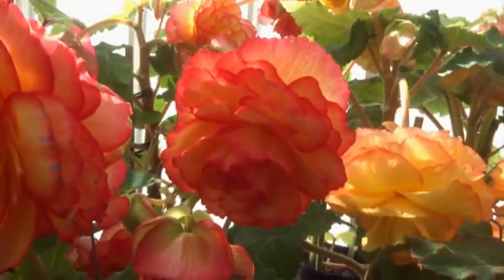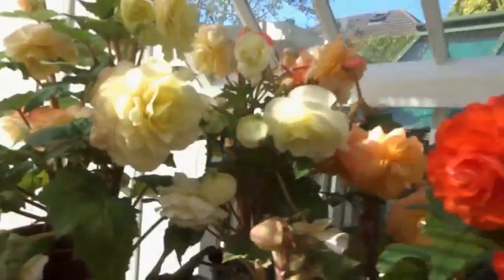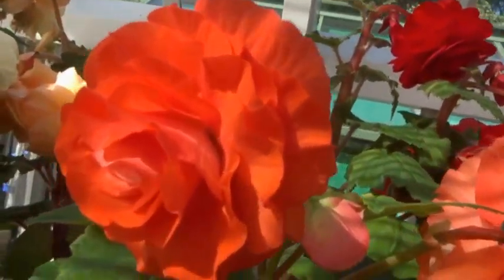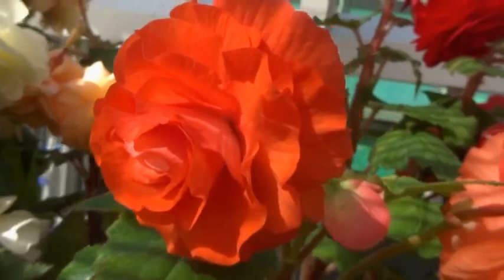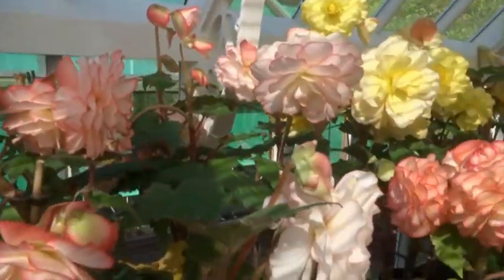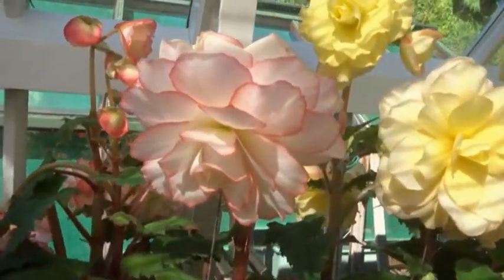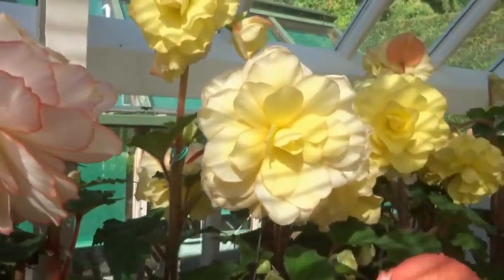Geoff & Heather visit their friend Martyn to see his dahlias and amazing begonias